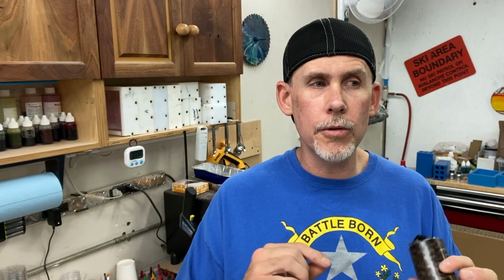2020 Turners Warehouse Ornament Challenge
The ornament challenge is underway, and I made a tree shaped ornament this year. Find out all the details about the challenge on the Turners Warehouse Facebook page post